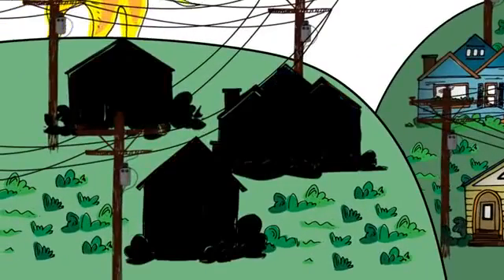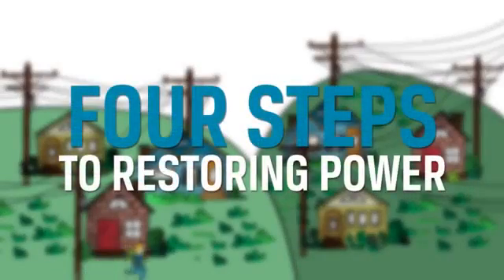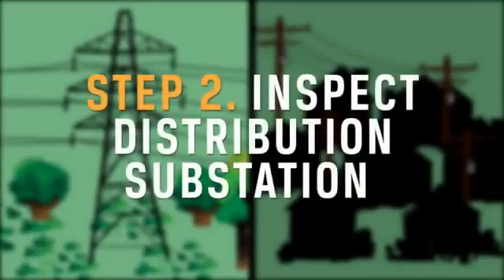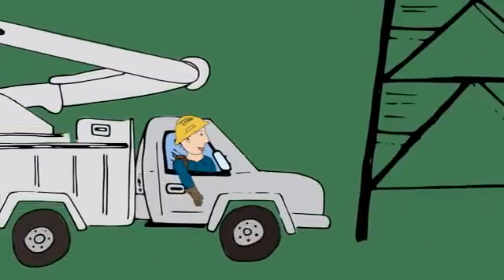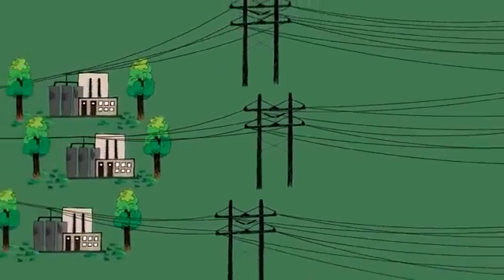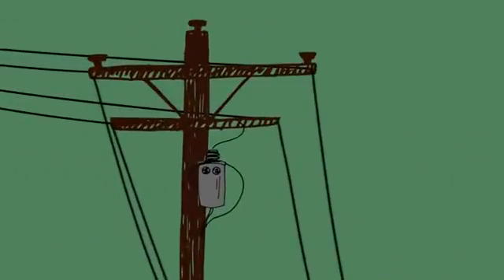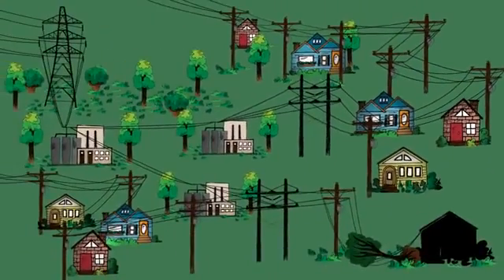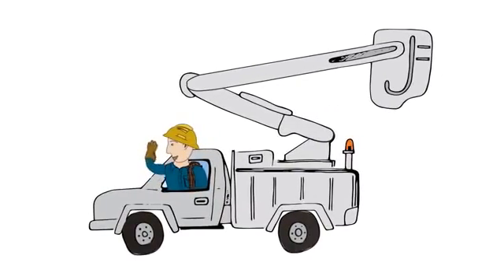Power Restoration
Ever wonder how electric utilities restore power? Check out this informative video, provided by the NRECA, which explains how we restore our members' power!